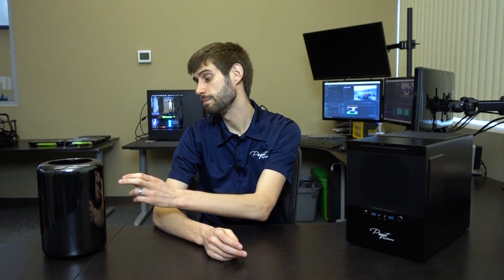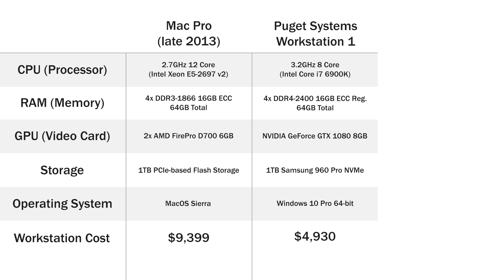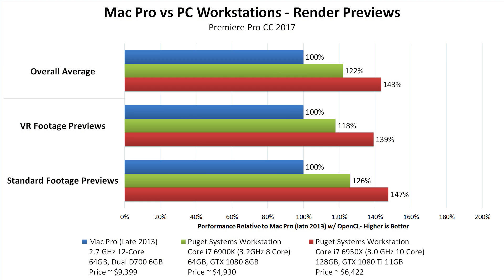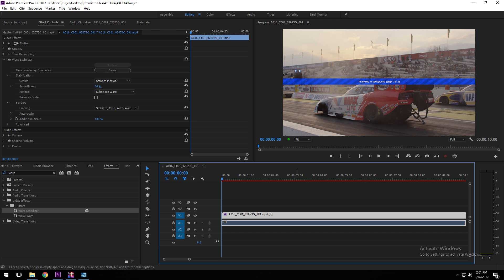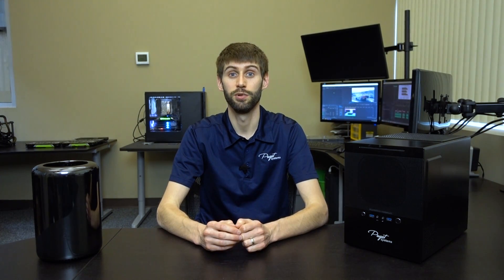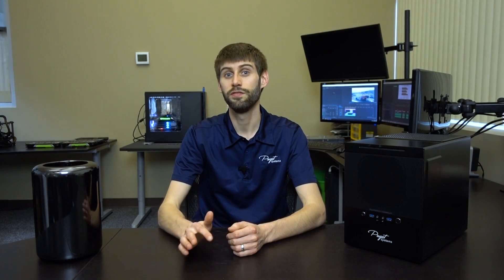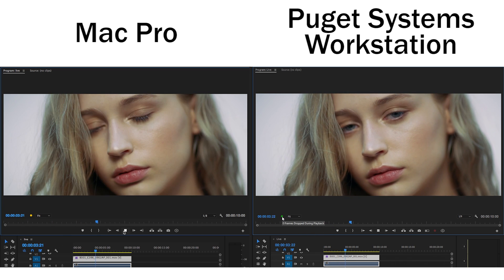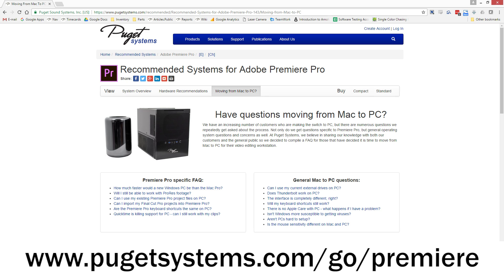Premiere Pro 2017 - Mac Pro vs PC Performance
Examining how the top-end Mac Pro (late 2013) compares to two of our Premiere Pro workstation configurations. These two PC workstations were designed to represent both a great value option (priced at roughly half the cost of the Mac Pro) as well as the best overall performance possible with modern hardware.

Machine Specs 0:50
Render Previews 2:18
Export 2:45
Warp Stabilize 3:55
Live Playback 5:45